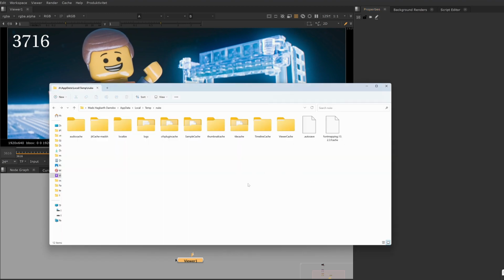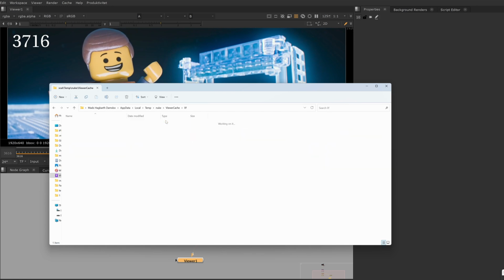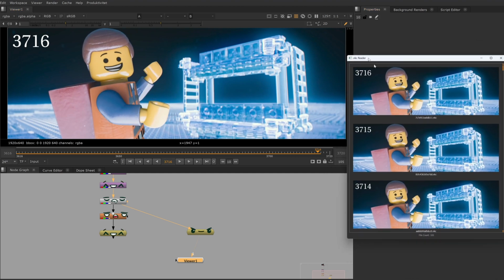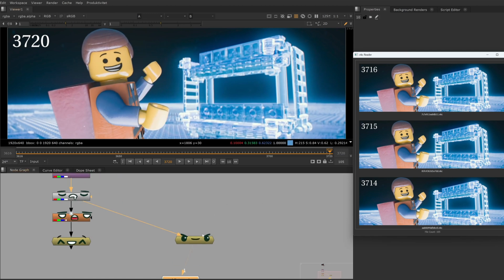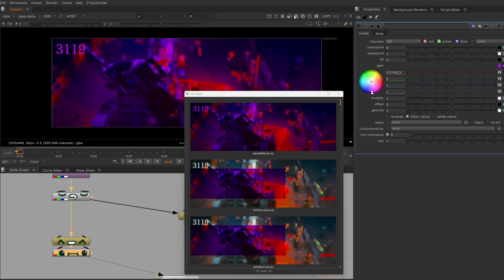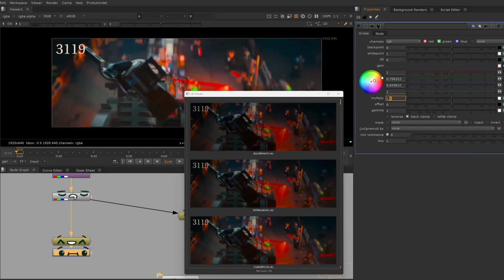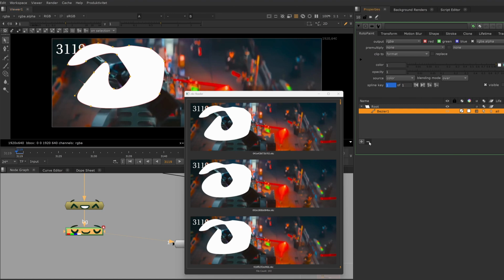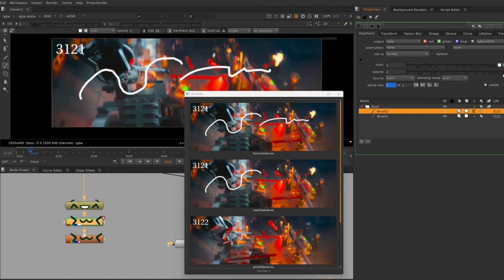Nuke's .nkc ViewerCache.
Taking a look at the caching functionality in Nuke, discovering a few bugs in the process.

Nuke uses an internal file format called .nkc to store the cache from the viewer. I made a little python script to view the files.

Huge shoutout to Shizlog for inspiring the kawaii mode :)